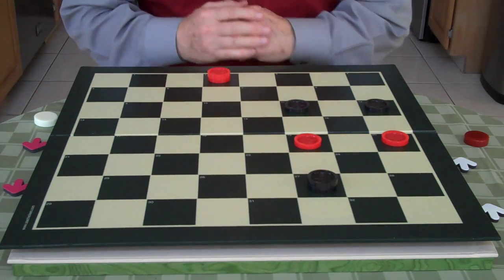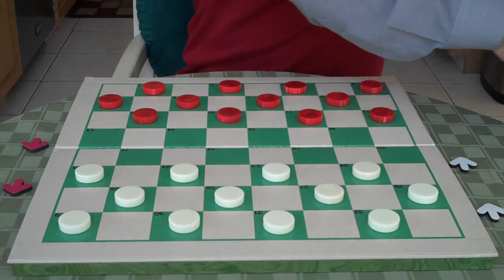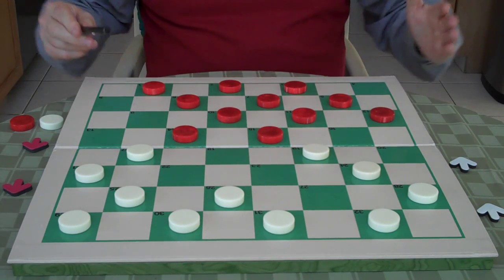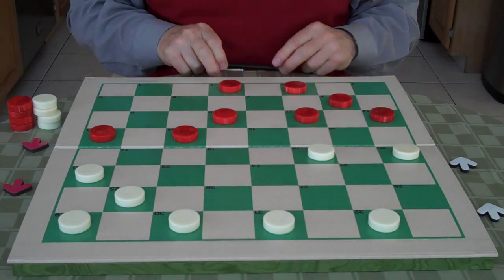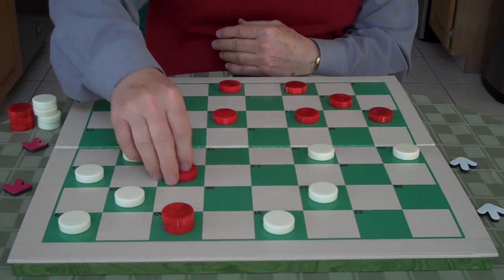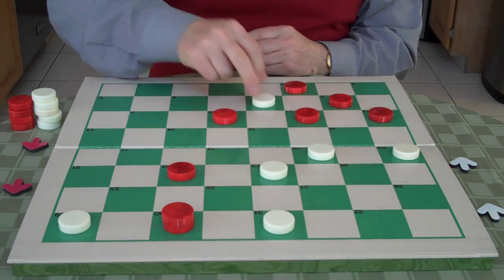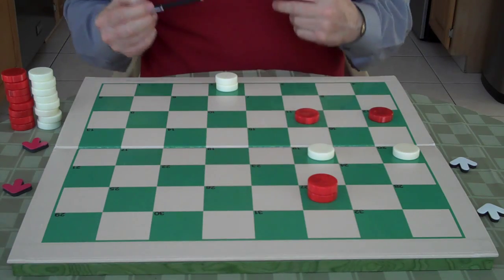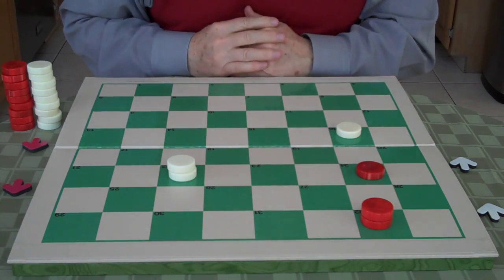CHECKER DYNAMICS...REMEMBER CHECKERS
R. E. Bowen vs R.D. Yates played in a Checker Tournament in Boston 1877.  The Cross Opening.